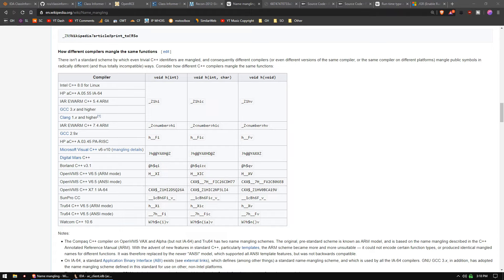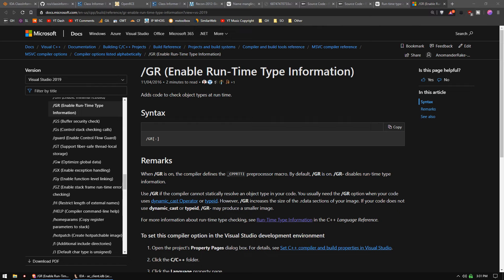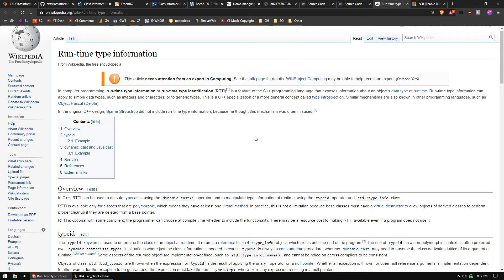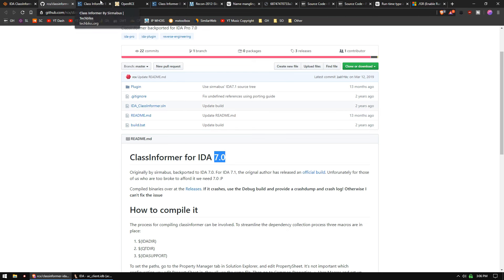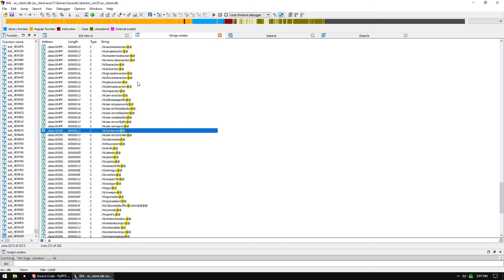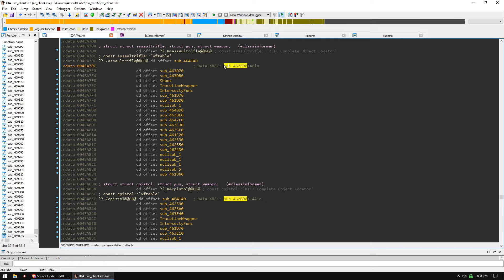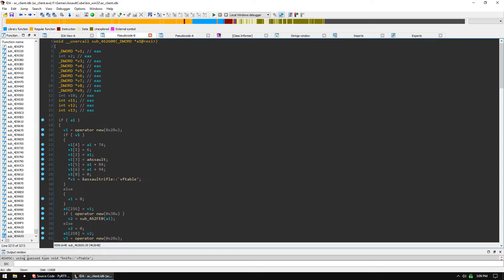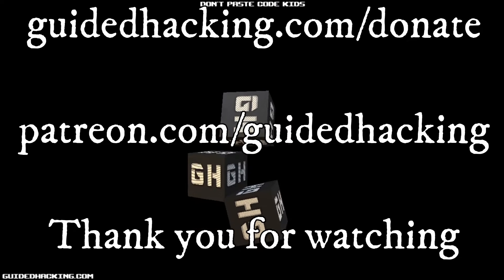ClassInformer Tutorial - IDA Pro Plugin for RTTI in C++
🔥 Learn How To Use ClassInformer in IDA Pro to reverse engineer Run Time Type Information.

📜 ClassInformer Plugin for IDA Pro​:

The ClassInformer plugin is an IDA Pro extension that identifies & documents C++ classes in the binary you're analyzing. Designed to make class structures easier to comprehend, it provides information like method tables, attributes, & parent-child relationships. The plugin leverages the existing functionality of IDA Pro to create a more streamlined & informative experience. The main benefit of this IDA Pro plugin is that it makes reverse engineering much faster, having the class names makes everything much easier.

ClassInformer is the second most important tool besides strings in reverse engineering.  Run-time type information (RTTI) is a mechanism that allows the type of an object to be determined during program execution. RTTI was added to the C++ language because many vendors of class libraries were implementing this functionality themselves.

Class Informer is an Ida Pro plugin which parses this information & lets you easily view the run time type information & addresses of the vtable functions which have RTTI. This class informer tutorial & rtti tutorial will teach you how to use the plugin in IDA Pro to parse the RTTI.

runtime type information or run-time type identification (RTTI) is a feature of the C++ programming language that exposes information about an object's data type at runtime. Run-time type information can apply to simple data types, such as integers & characters, or to generic types. This is a C++ specialization of a more general concept called type introspection. RTTI is available only for classes that are polymorphic, which means they have at least one virtual method. In practice, this is not a limitation because base classes must have a virtual destructor to allow objects of derived classes to perform proper cleanup if they are deleted from a base pointer.

run time type information is optional with some compilers; the programmer can choose at compile time whether to include the functionality. There may be a resource cost to making RTTI available even if a program does not use it.  In C++, pointers to classes have a static type, the type written in the pointer declaration, & a dynamic type, which is determined by the actual type referenced. The dynamic type of the object could be any class type derived from the static type. RTTI allows the programmer to determine the dynamic type of the pointer.

Class Informer Plugin for IDA Pro
An IDA Pro Windows object RTTI vftable finder, fixer, & lister plug-in.

Places structure defs, names, labels, & comments to make more sense of class & structure vftables ("Virtual Function Table").

00:00 What is Runtime Type Information
00:33 RTTI in Compilers
00:44 Vtable Functions
01:35 Class Informer Plugin
02:05 RTTI Parsing
02:45 Using Class Informer
03:04 Practical Example
04:17 Conclusion & Support

Our class informer tutorial aims to provide a comprehensive look at how to leverage this tool in IDA Pro. You'll find step-by-step explanations designed to walk you through the complex but rewarding process. For those dealing with object-oriented programming, understanding C++ run-time type information (RTTI) is crucial. This mechanism enables dynamic type identification, offering an edge in code analysis.

What is RTTI? is a question we often hear, and for good reason. Essentially, it's a way to explore the types of objects during program execution, allowing you to handle objects more flexibly. You'll need tools to take advantage of this, which brings us to the class informer IDA Pro plugin. This utility is specifically geared toward mapping out C++ class hierarchies found within binaries. Our classinformer tutorial, a separate segment, offers in-depth knowledge and practical tips on getting the most out of this specific plugin.

When looking at RTTI source code, you'll notice the intricacy and the potential for extensive applications. The code often contains data tables and type descriptors that can help in analyzing a program's behavior. Now, if you're still asking, What is RTTI in C++?, consider it a key for unlocking a more comprehensive view of an application's OOP architecture. With classinformer IDA Pro plugin as your aid, the paths to understanding complex binaries become much less convoluted.

Class Informer is an invaluable tool for anyone diving into reverse engineering. It's the first tool we run after examining strings, and it should be in your toolkit as well. Whether you're looking to parse RTTI in C++ or simply want to make your life easier, Class Informer is the tool.